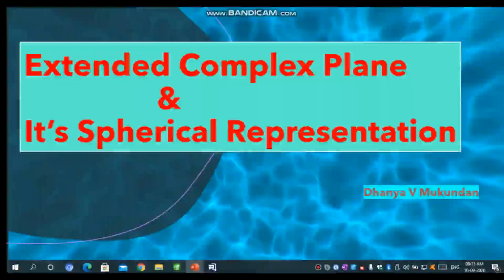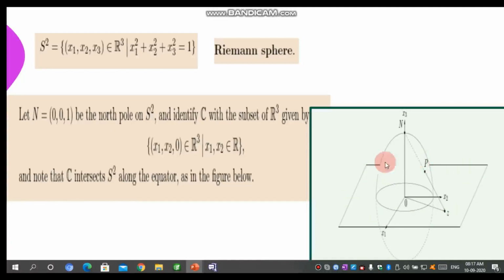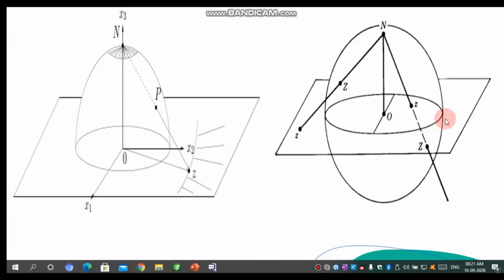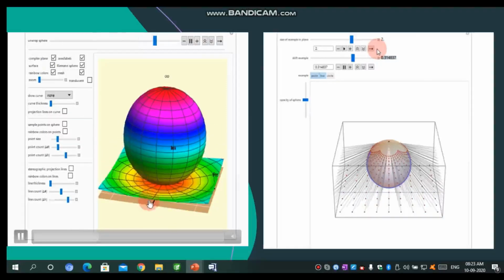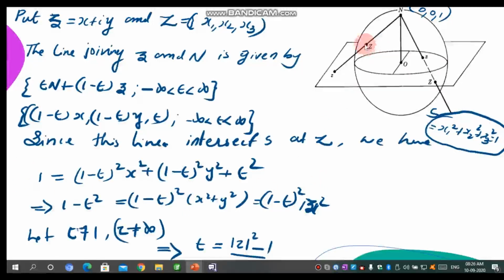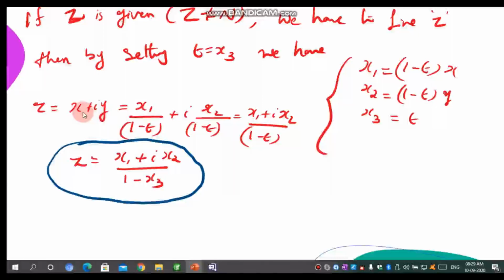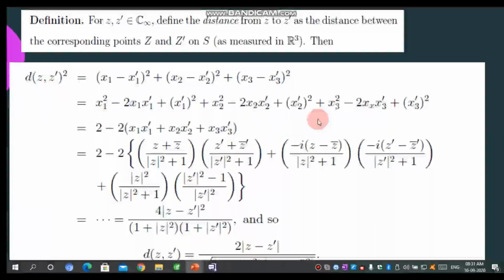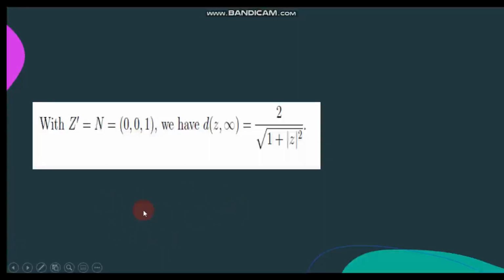Lecture 2-Extended Complex Plane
3rd Semester MSc Mathematics,  Calicut  university, Complex Analysis